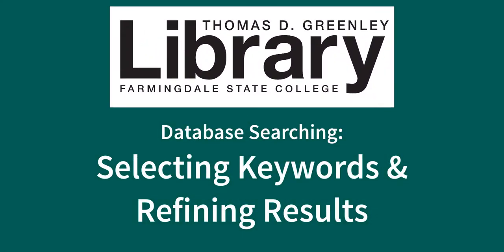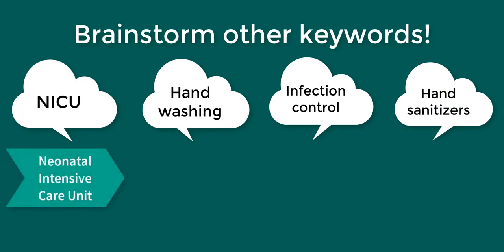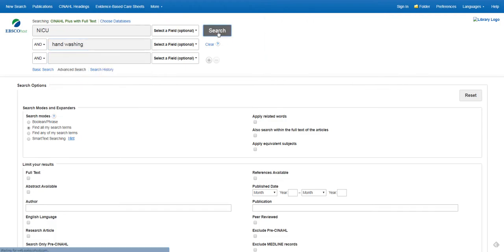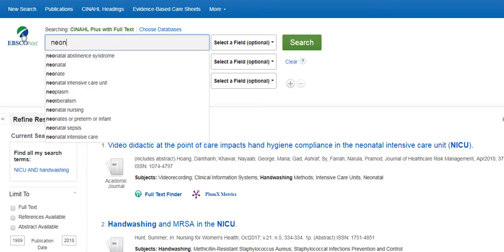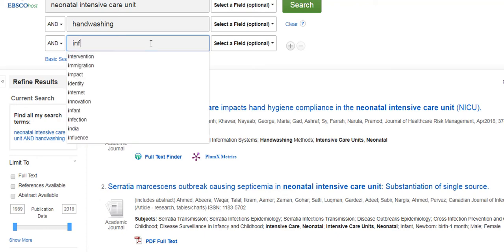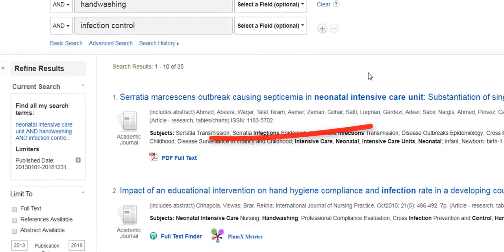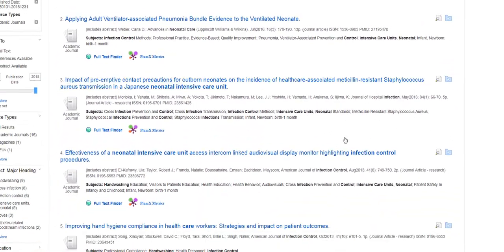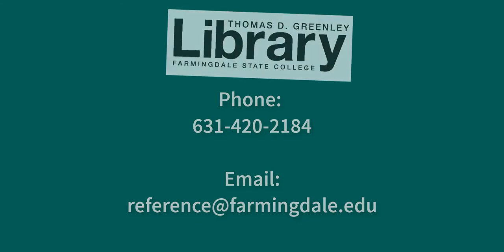Getting Started With CINAHL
This video provides information on selecting keywords and narrowing search results to find scholarly articles in library databases.